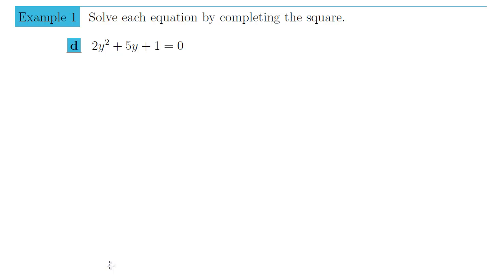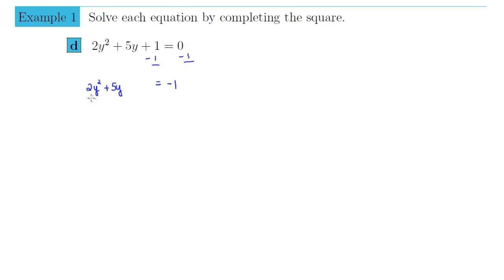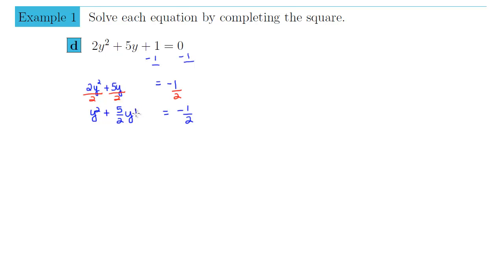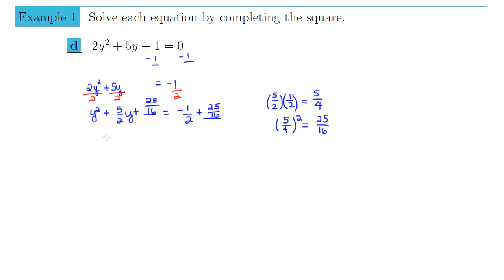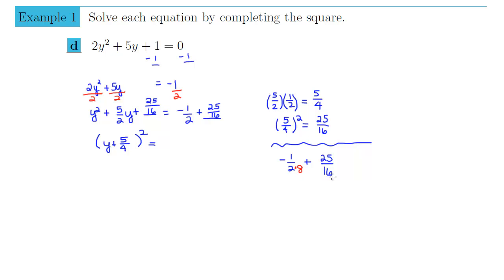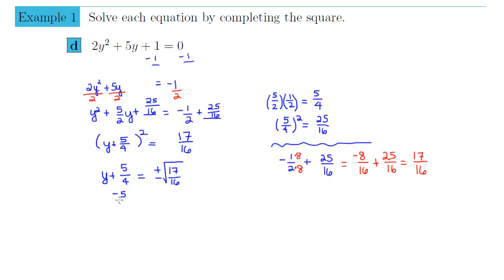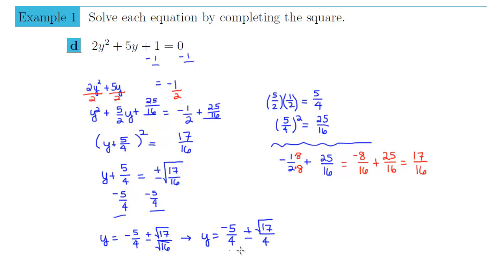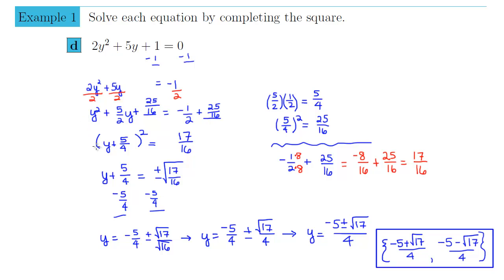QuadraticEquations CompleteTheSquare LeadCoefficientNot1